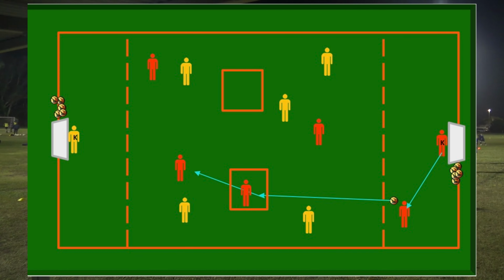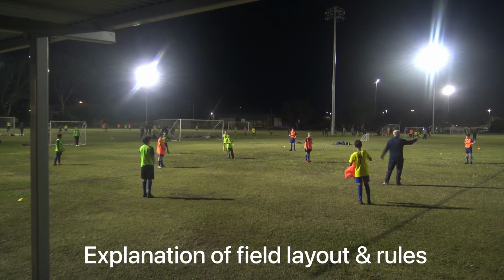Football Australia - C Licence Assessment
Practical Assessment for Football Australia C-Licence.
SAP (Skill Acquisition Phase)
At North Star with U12 Team
Core Skill: First Touch
Specific Aspect: To Play Forward